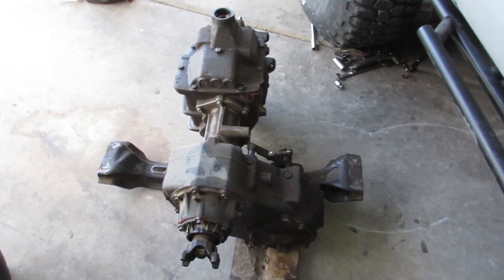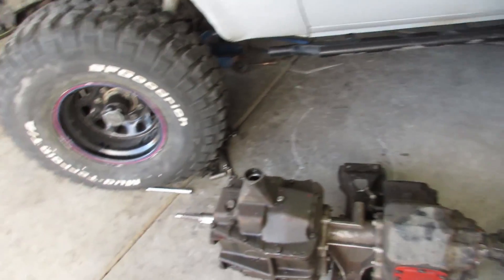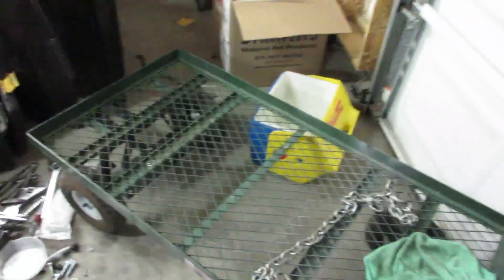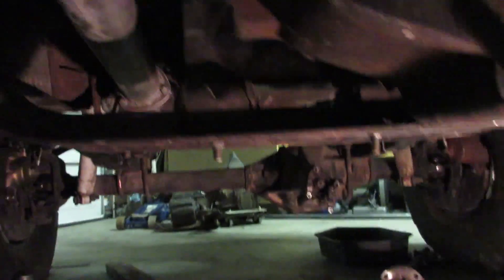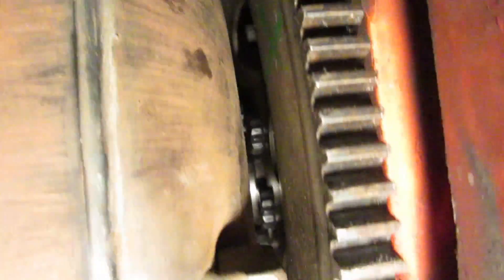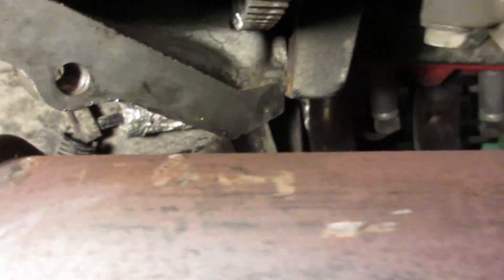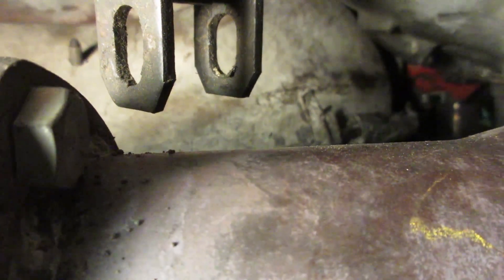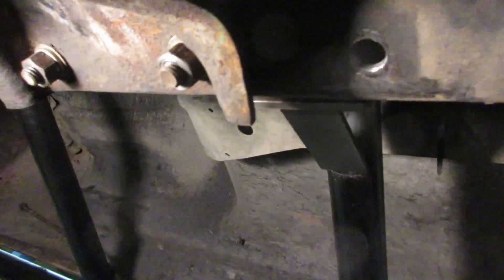LS Chevy K10 - TH400 Swap pt1 - SM465 out!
It's time to go auto! In this video I removed the SM465 and got the TH400 up in the truck, more videos to follow.

Music
DC Love Go-Go by Silent Partner